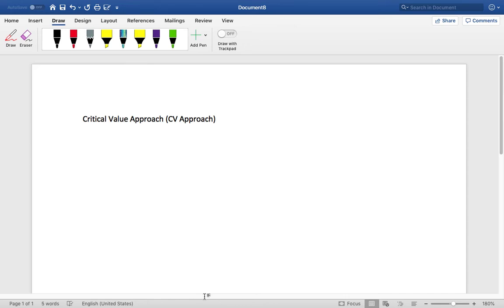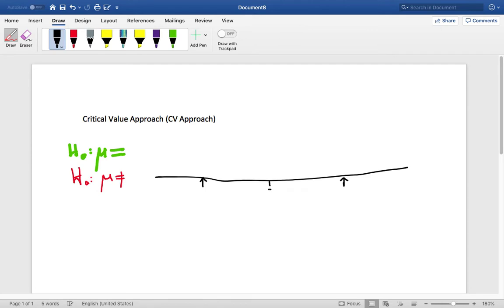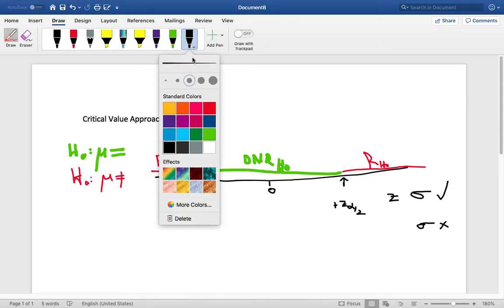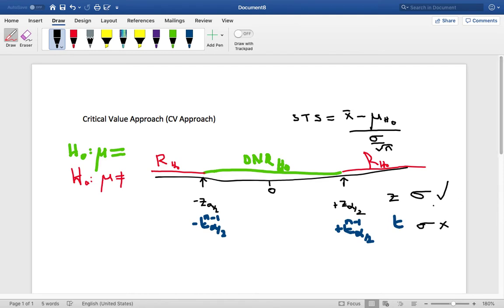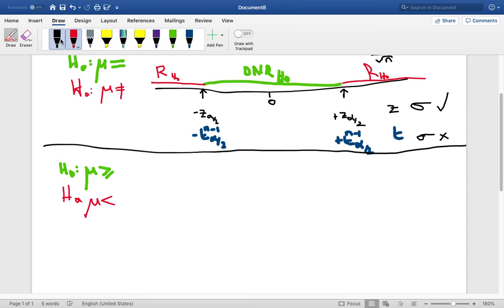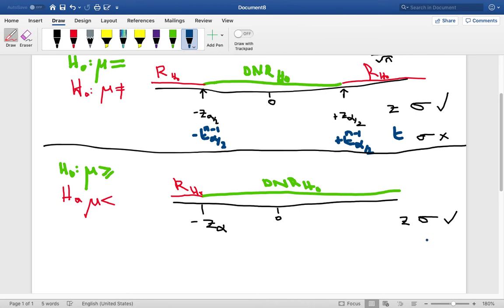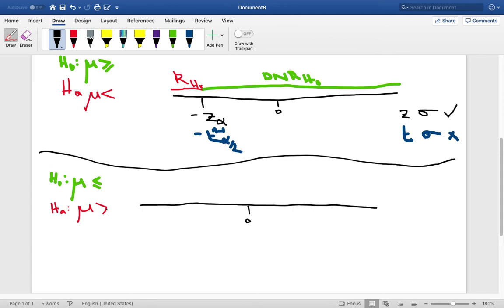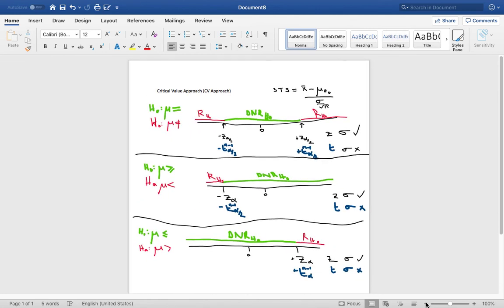Hypothesis Testing 5 Summary of CV Approach